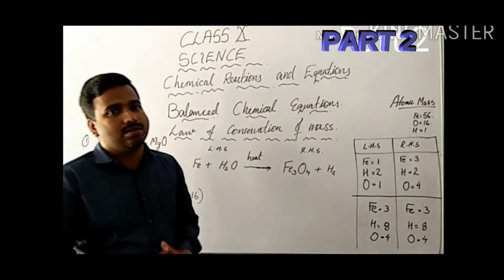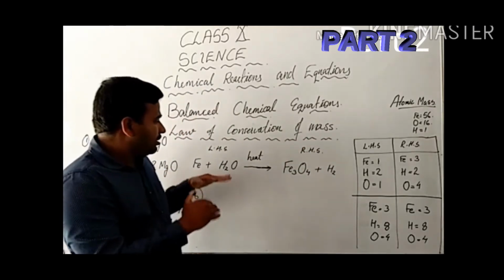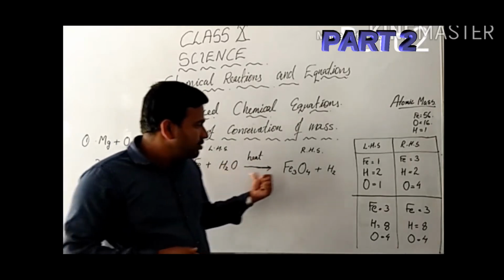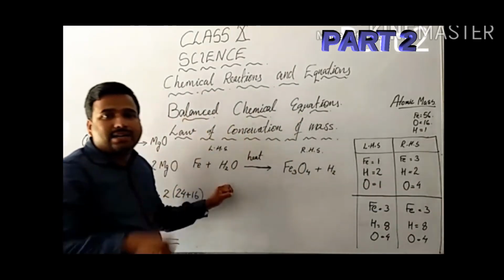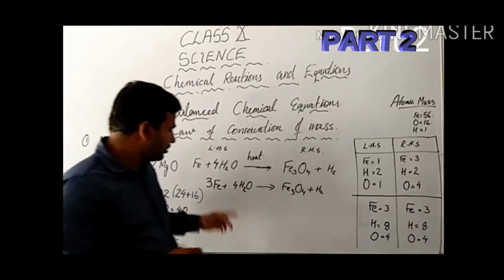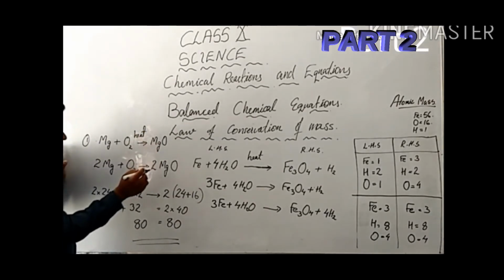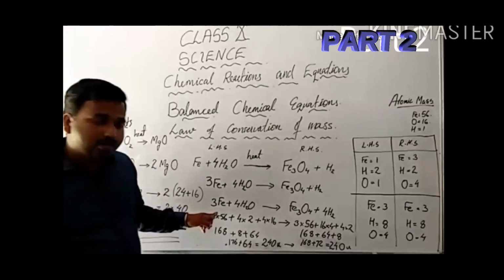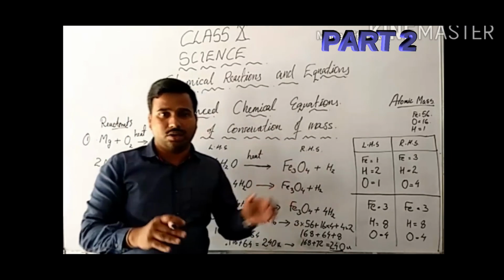Class 10/ Chemistry / Chapter 1/ Part 2